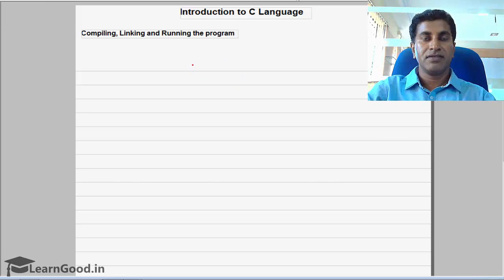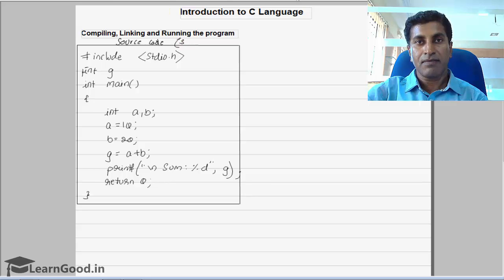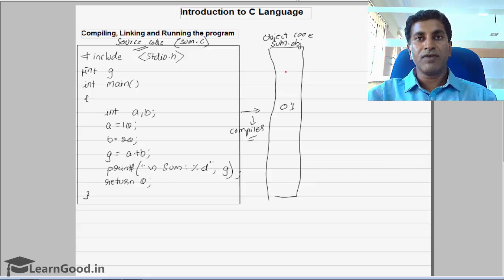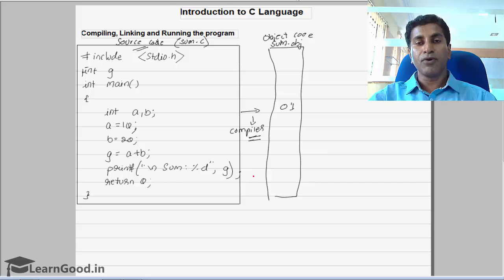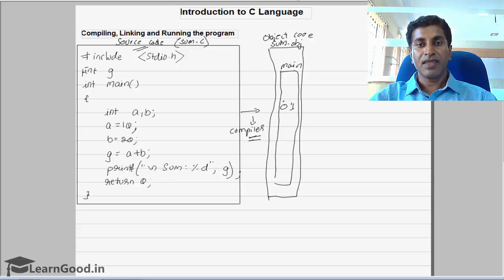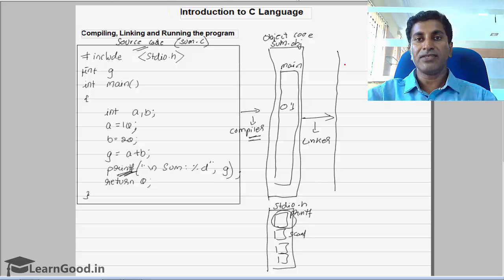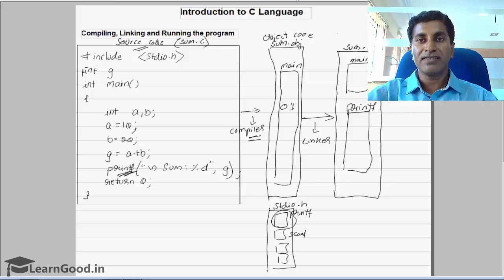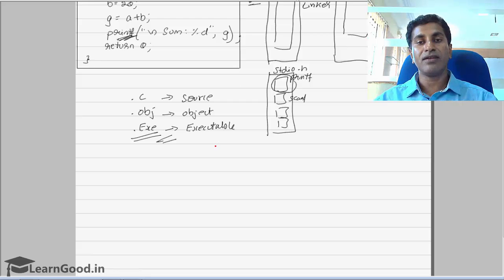1 3 Compiling, linking and running C program